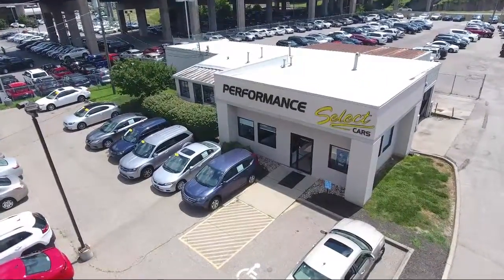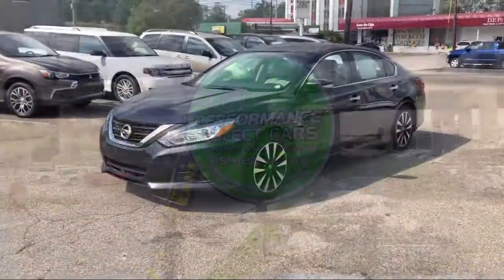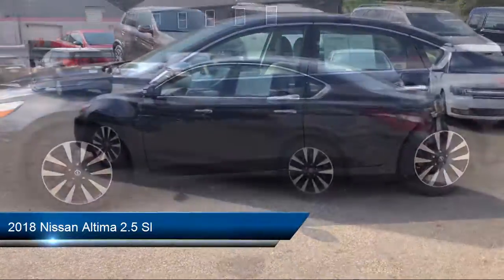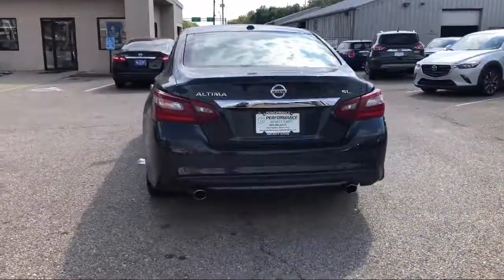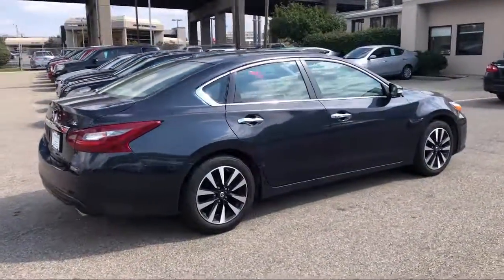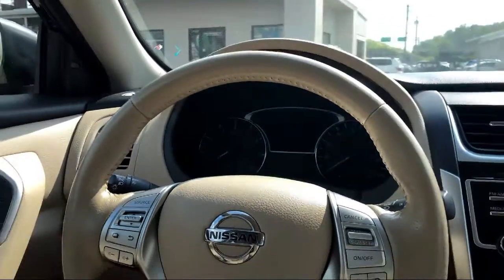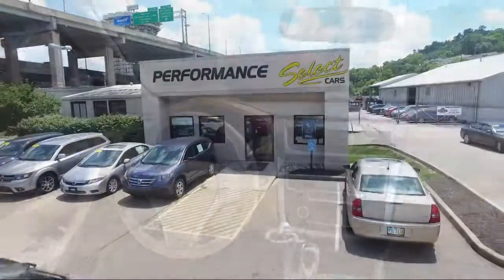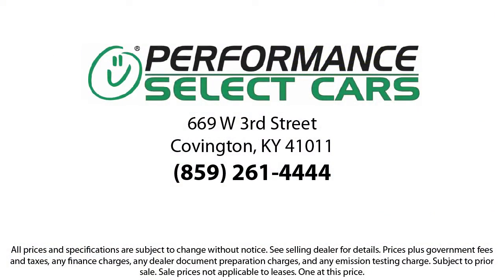2018 Nissan Altima 2.5 Sl For sale at Performance Select Cars in Covington Kentucky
2018 Nissan Altima 2.5 Sl Stock Number: JC118479A Vin:1N4AL3AP9JC118479.